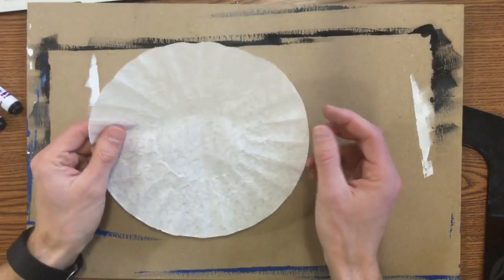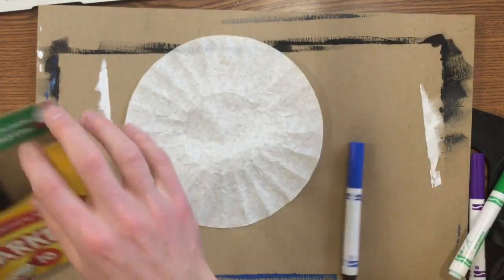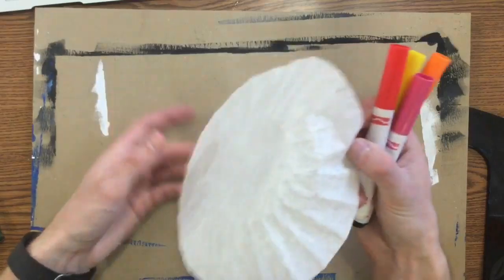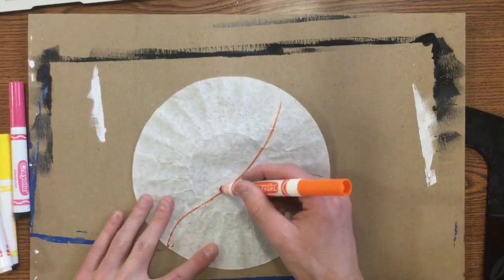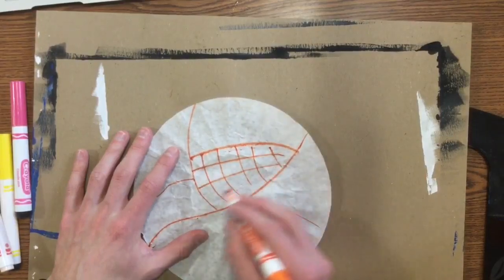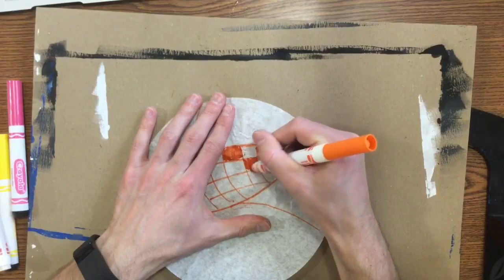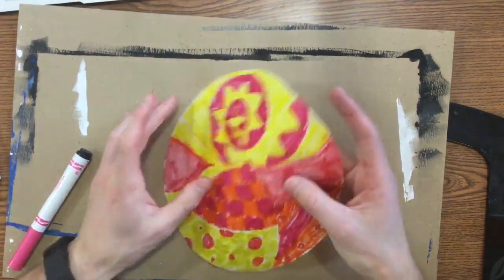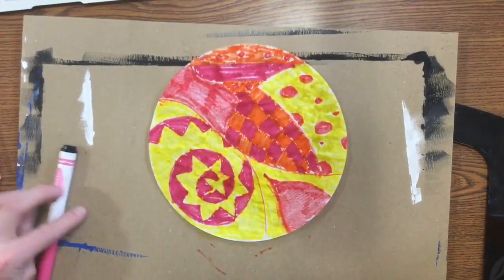Dale Chihuly Macchia